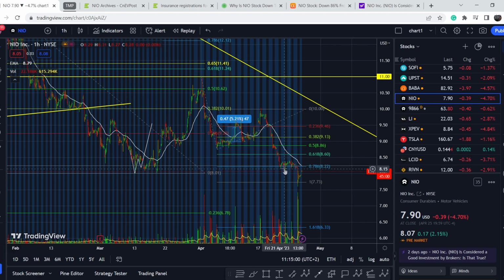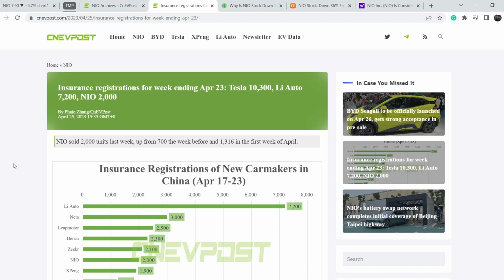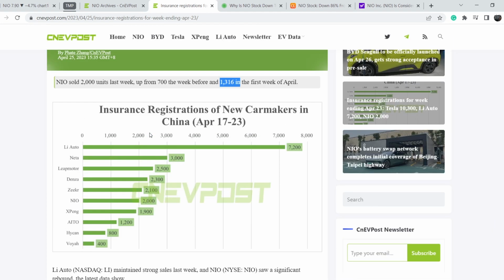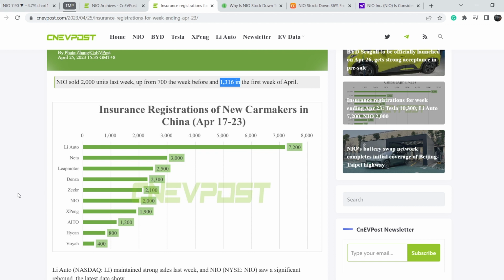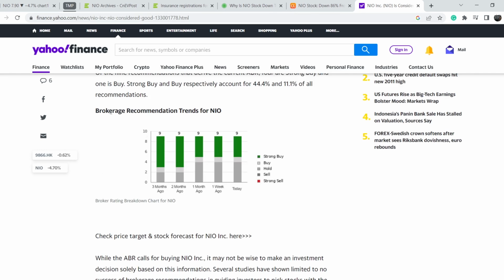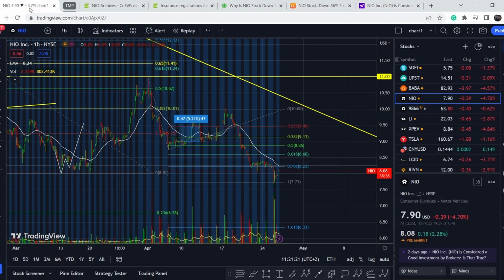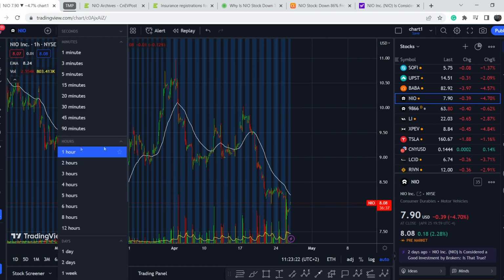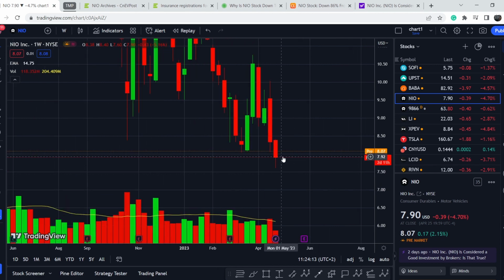NIO Stock Price Prediction! NIO Broke Its Crucial Level! Will It Ever Go Higher?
Timecodes:
0:00 Intro
0:11 Fundamental Analysis
6:29 Technical Analysis